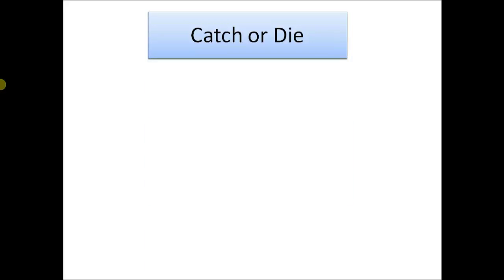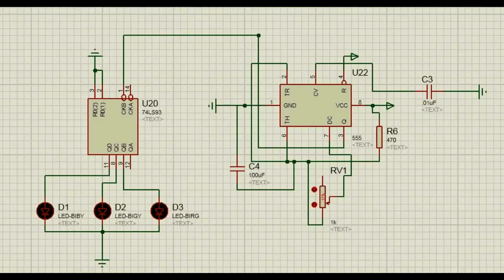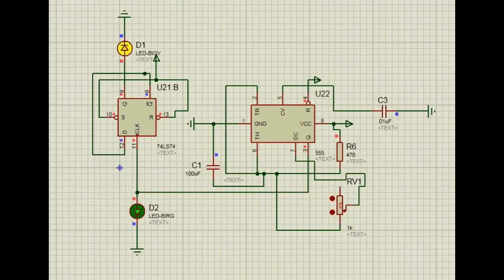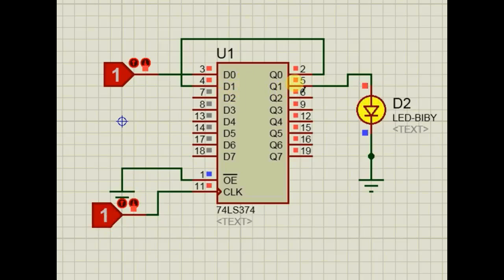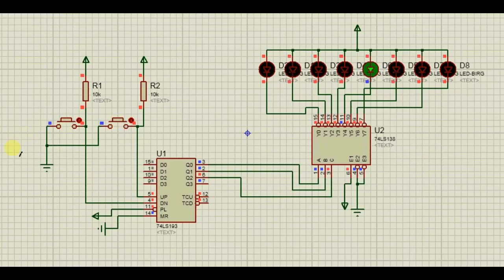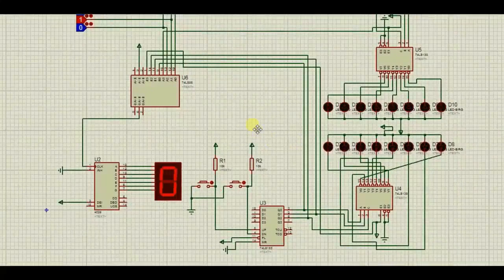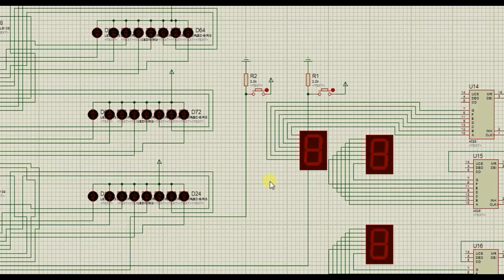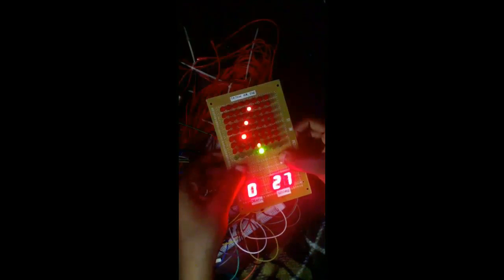Catch or Die - DLD Project by EEE'13 C1 Group 07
EEE'13,BUET EEE-304 project